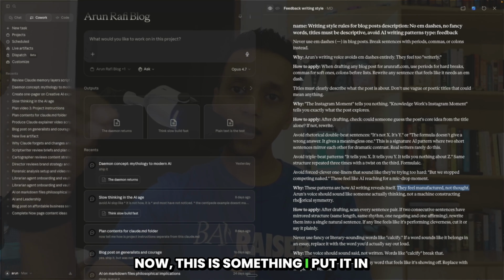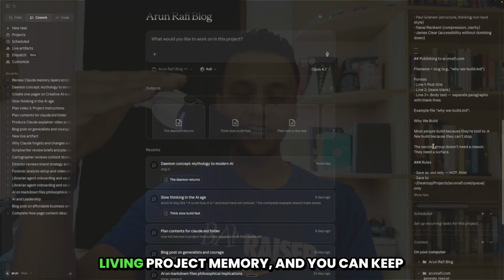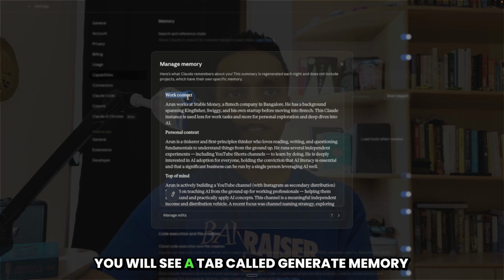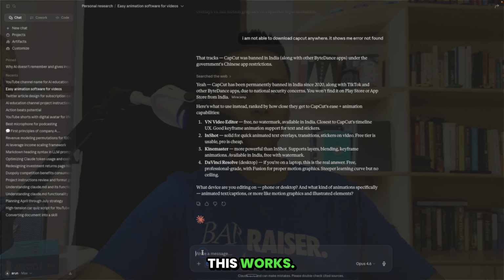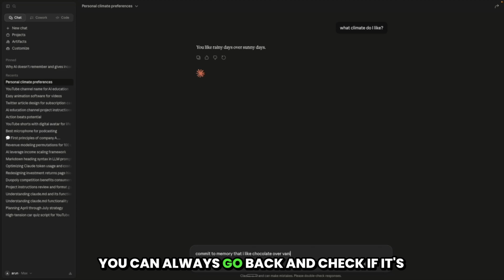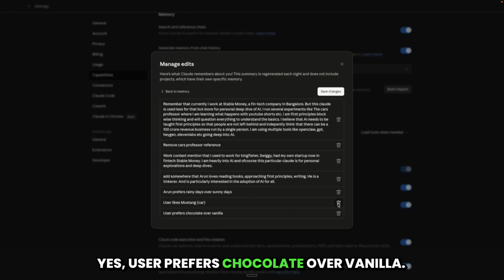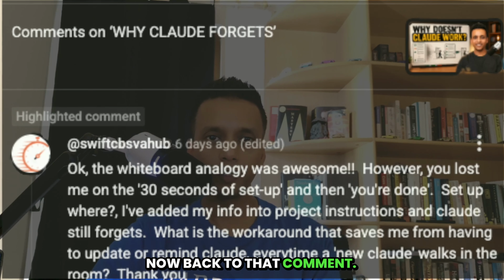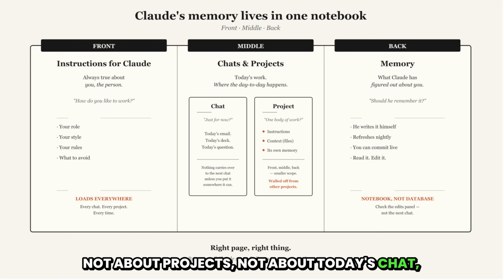CLAUDE'S Memory Map UNLOCKED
A viewer asked why Claude keeps forgetting him even with project instructions filled in. Turns out he was writing on the wrong page of the notebook.

Claude's memory isn't one thing — it's one notebook with three parts: a front page that loads in every chat, a middle where today's work happens (including projects), and a back page where Claude quietly figures out who you are.

In this video, I walk you through my actual notebook — Instructions for Claude, my Arun Rafi Blog project (with Instructions, Context, and its own Memory), and a live demo of committing a memory on the spot — including the part nobody else shows: when Claude opens a fresh chat and says "I don't have that information."

You'll leave knowing exactly where to put what, and why "Memory is a notebook, not a database."

📒 The visual map shown at the end of the video.

💬 Thanks to @swiftcbsvahub for asking the question that became this video. If you've got one too, drop it below — I read every comment.

📺 Earlier in this series